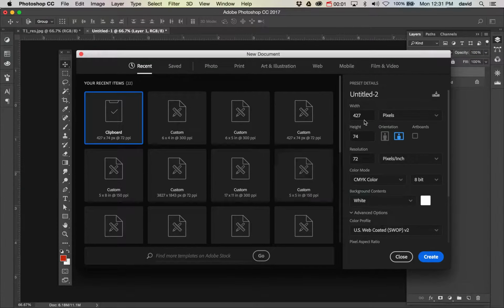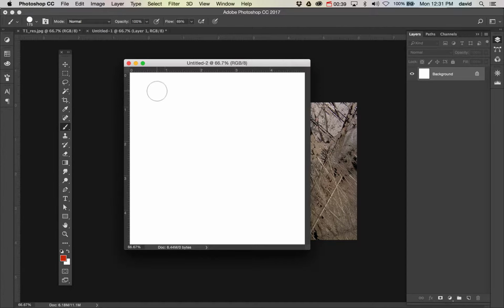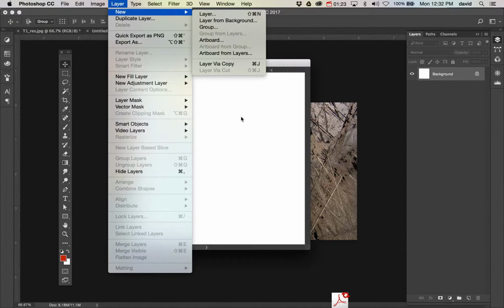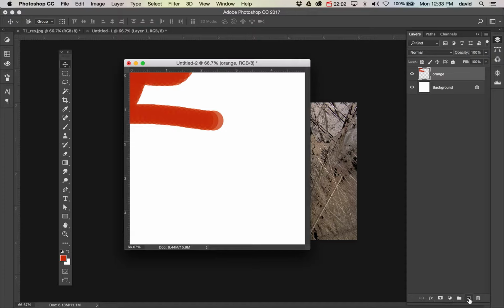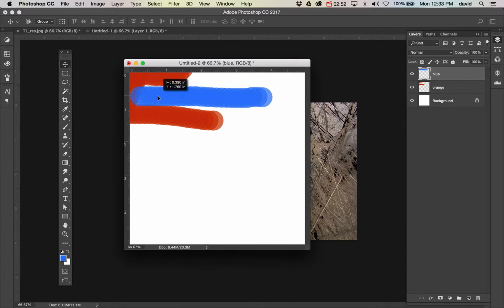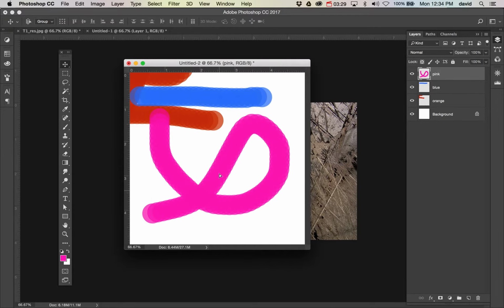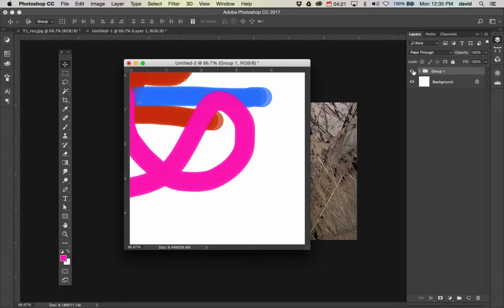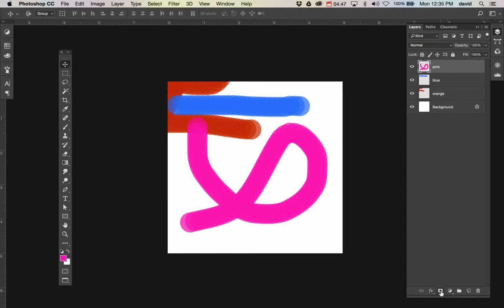INTRO layers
Introduction to layers in photoshop